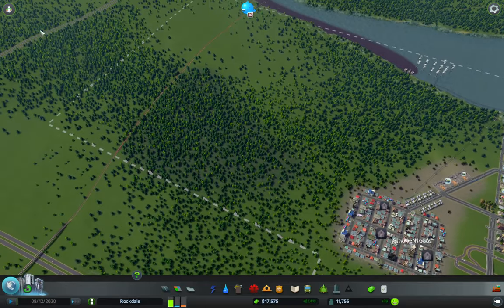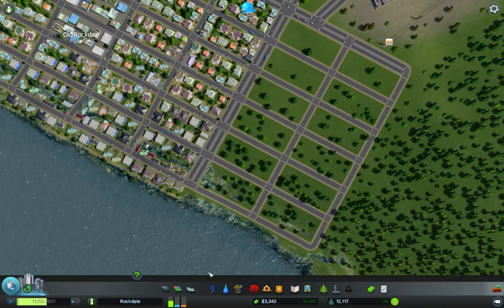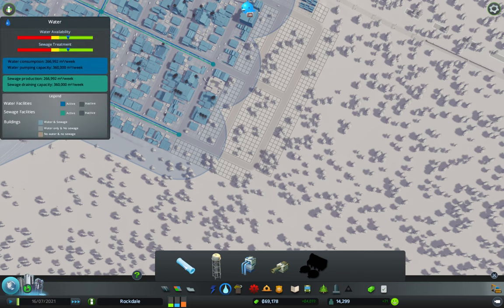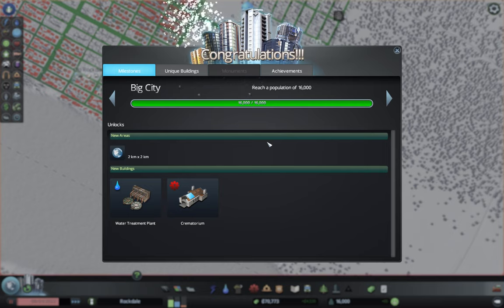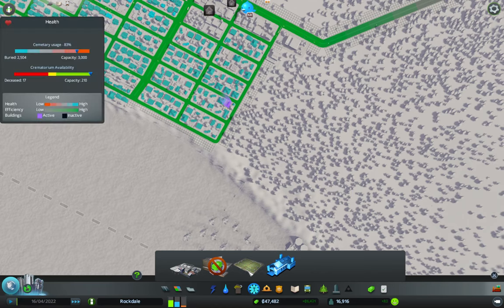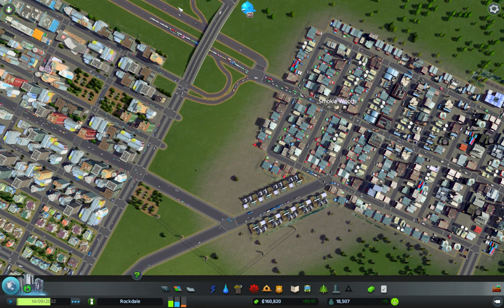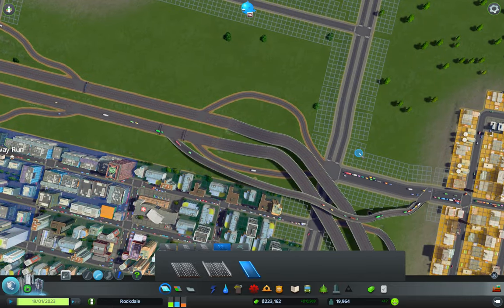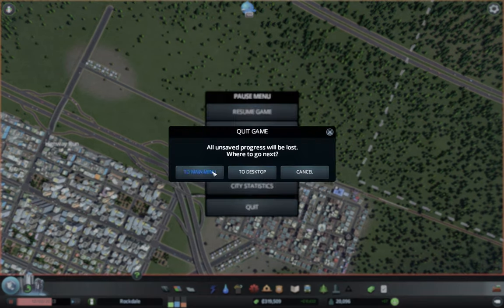Cities: Skylines - Rockdale Part 4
Here's part 4 of my Rockdale project.